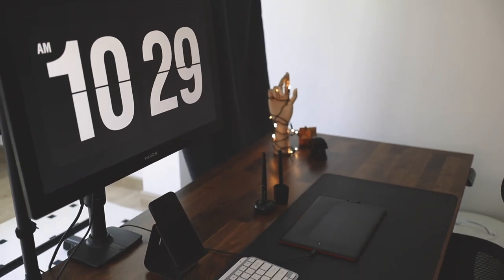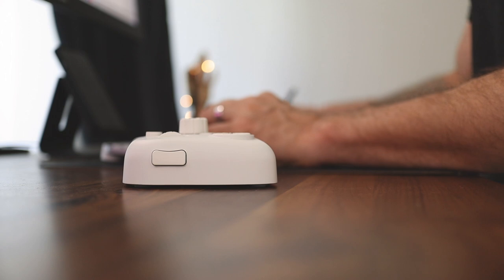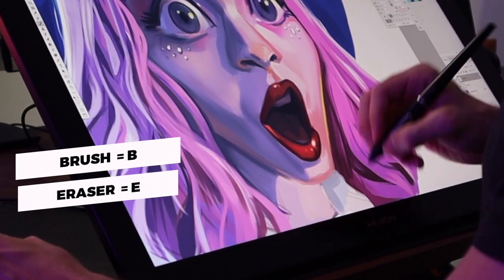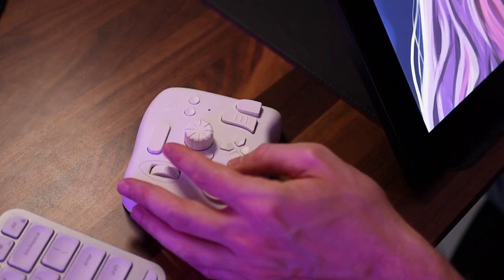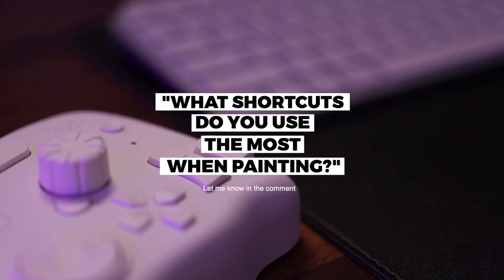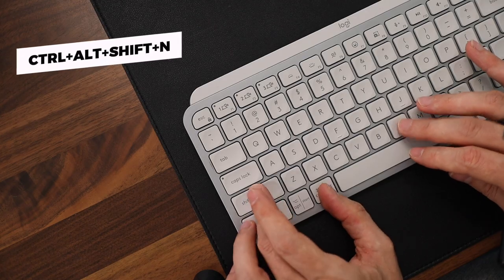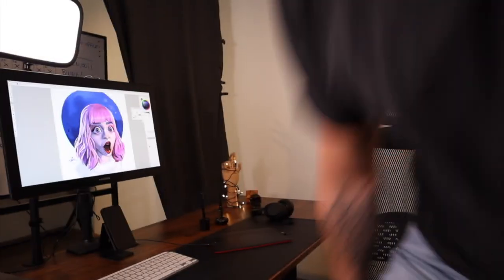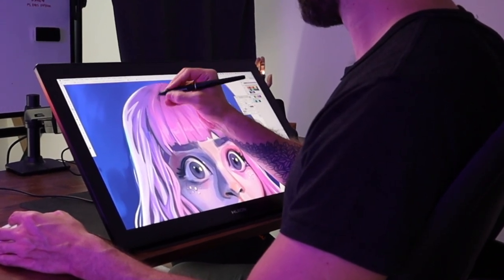Do you NEED a Keyboard To Do Art? Honest Tourbox Review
Can you replace your keyboard with another tool? Let's find out!

Today I'm giving you my honest feedback on the Tourbox Elite after using it for a few months.

🔥 Courses & Freebies:
✦ Learn the foundations of how to sketch accurately, choose the perfect colors, and add realistic lighting to your artwork with me in the Digital Painting Academy!